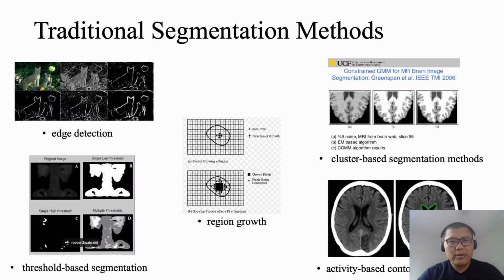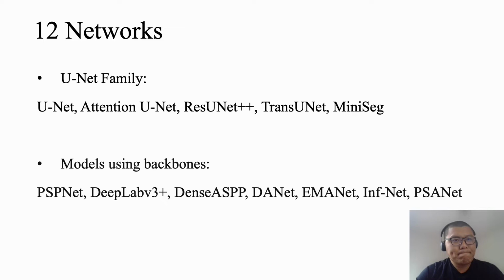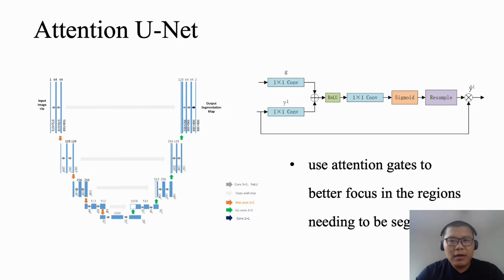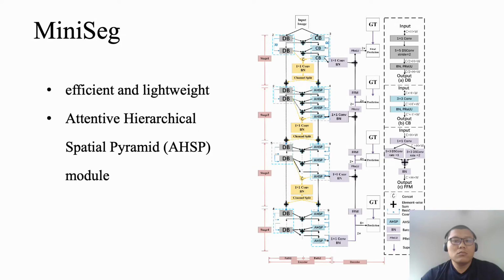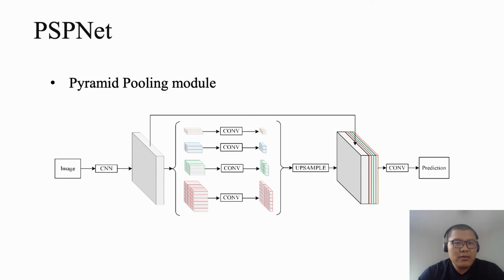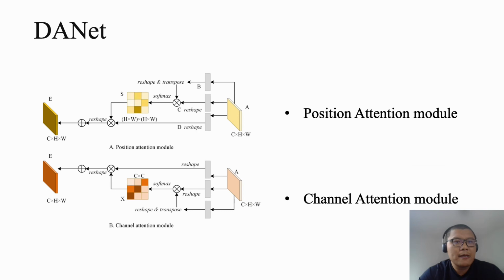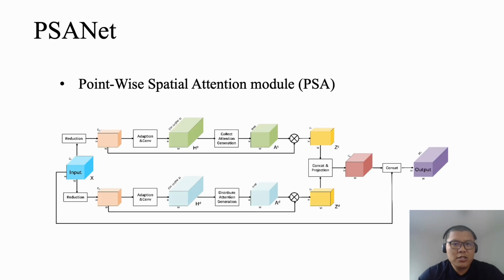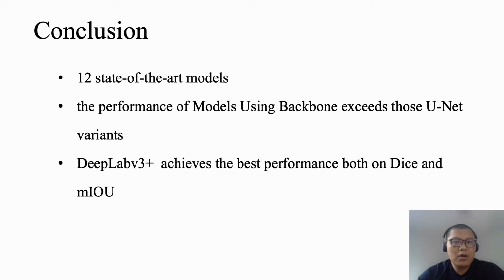Review of Deep Learning Models for Spine MRI Segmentation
This is the presentation video of our paper "Review of Deep Learning Models for Spine Segmentation" at the 2022 ACM International Conference on Multimedia Retrieval. Thank you!